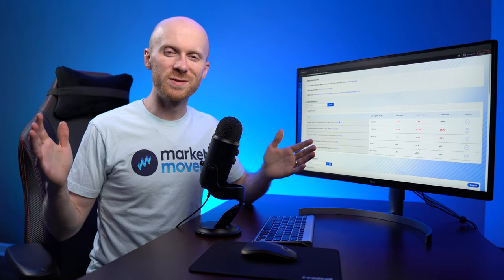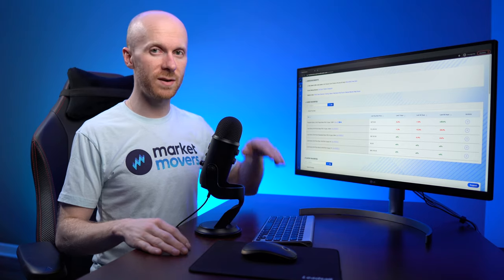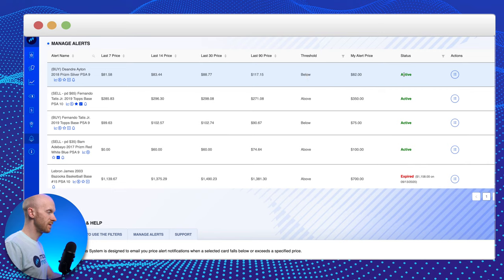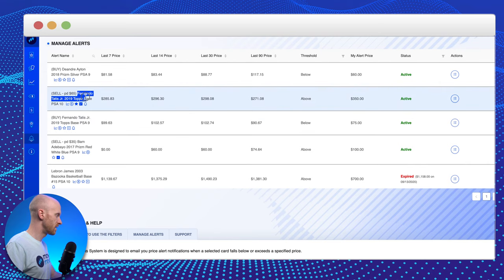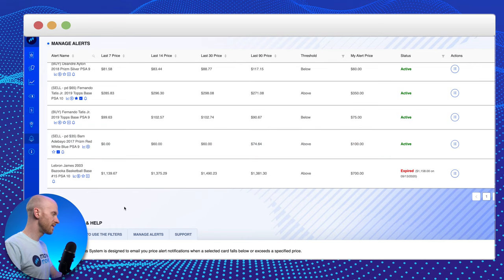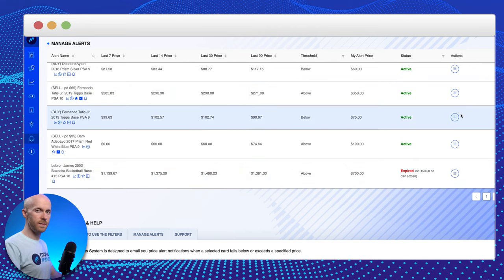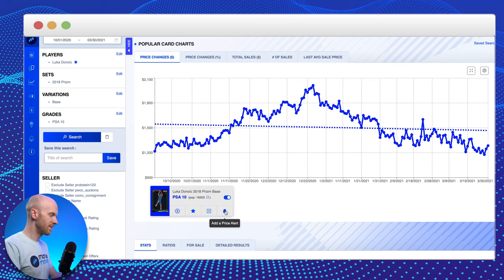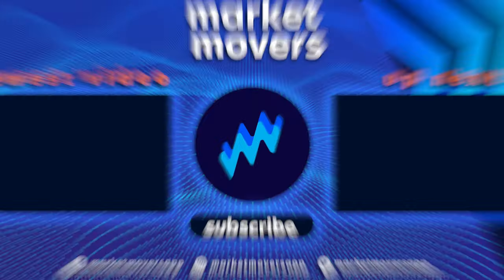Sports Cards 101: How to Use Price Alerts to Know When to Buy/Sell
Are you using Price Alerts to be notified when cards are trading above or below your buy/sell threshold? If not, T-Pott gives you a full breakdown in 8 mins.